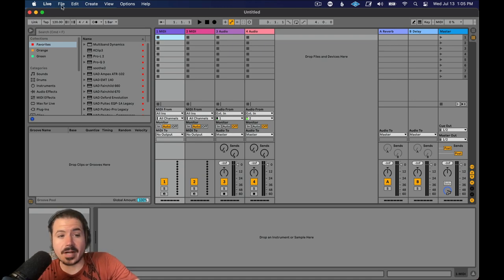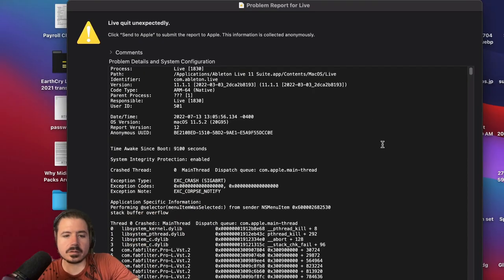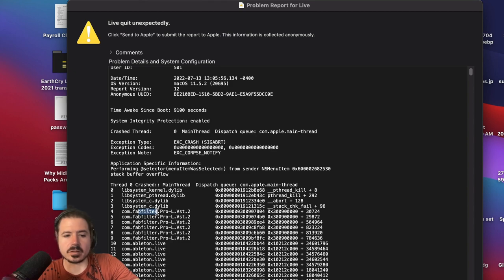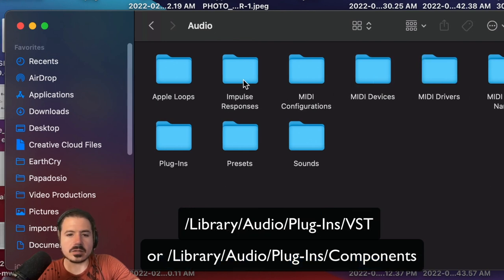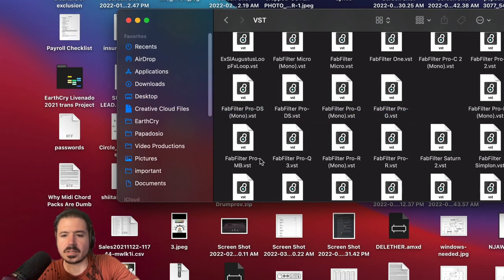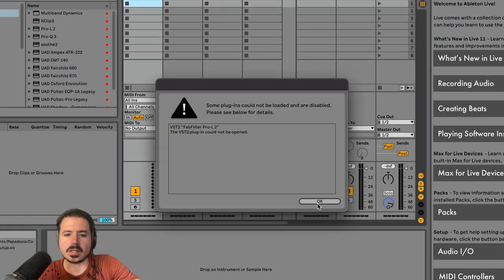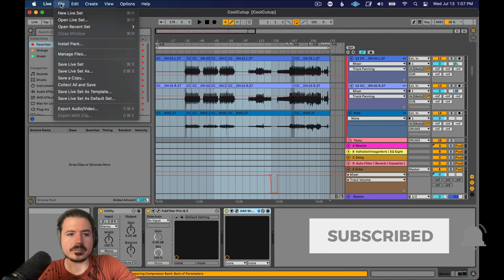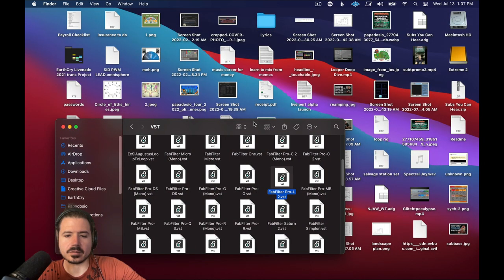If Ableton Crashes When Opening a Set (macOS)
If you're on macOS and Ableton is crashing whenever you try to open a set, commonly it is due to a plugin. Simply navigate to your plugins folder (the file path is usually "/Library/Audio/Plug-Ins/VST" and simply move the plugin out of the folder temporarily. You can then open the Ableton set and delete the inactive instance of the plugin, then save the set. You can then drag the plugin back into the plugin folder and you're done!